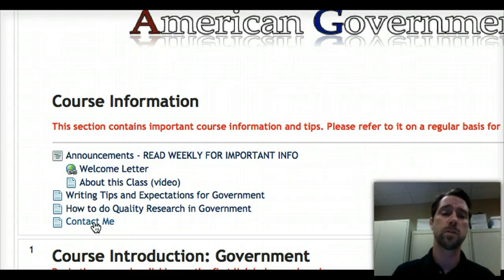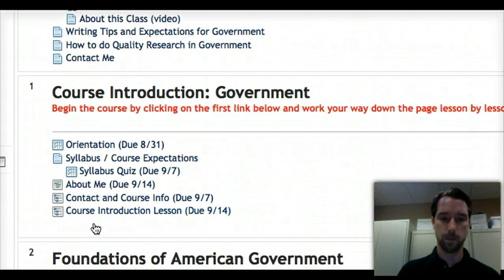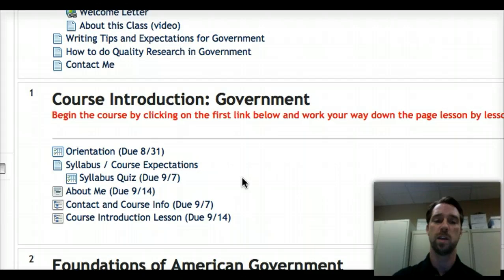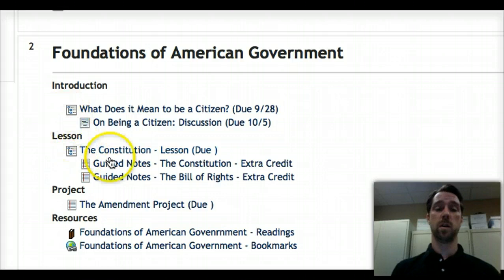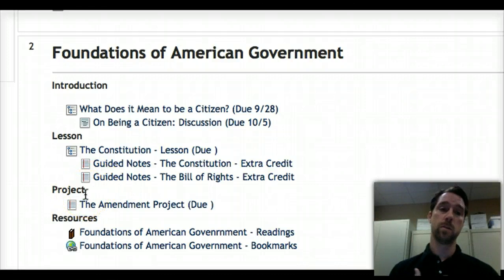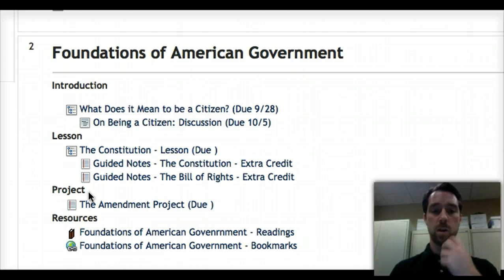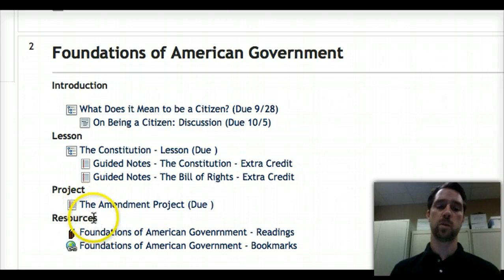Welcome to Government 2012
Course Overview and Welcome video for government.